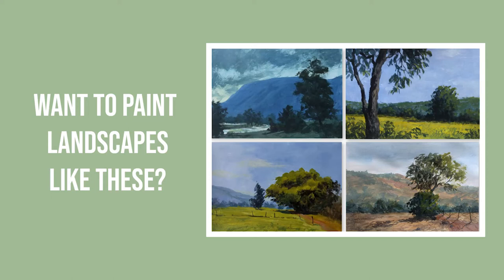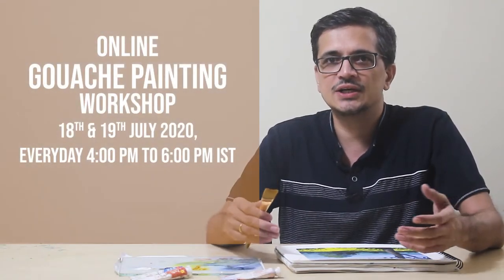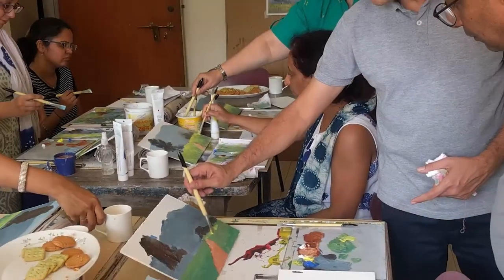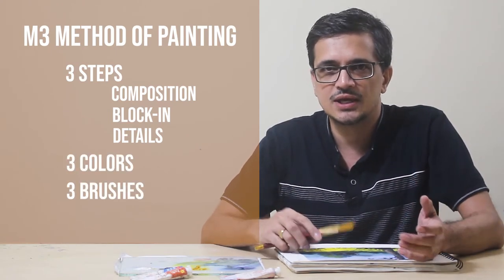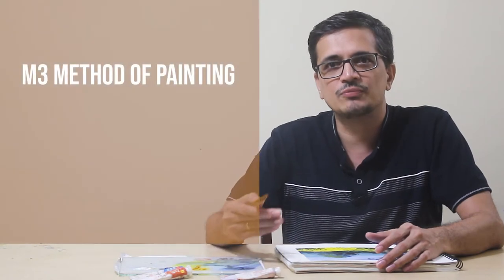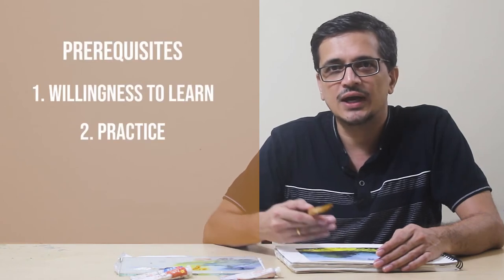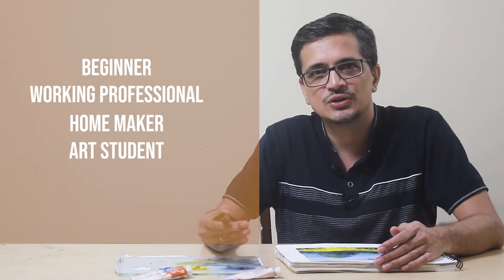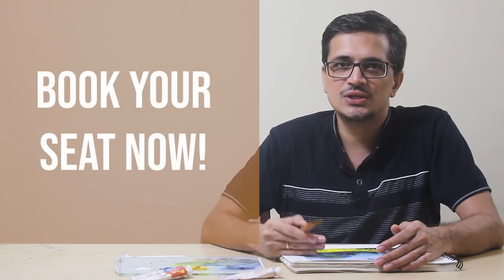Gouache Workshop Video From 18th to 19th July 2020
Online Watercolor & Gouache Painting Workshop from 18th to 19th July 2020.

Do you Want to paint landscapes like these? How about learning the painting method that has 3 simple steps and guarantees good results every time?
I am conducting an online Gouache painting workshop in which I’ll teach the M3 method and we’ll use watercolor or Gouache as our medium.

My name is Mandar Marathe and my artwork is in collections of individuals and companies in 8 different countries and I have taught more than 11000 students through my studio workshops and online art teaching.

The M3 Method of Painting evolved from 8 years of my teaching art and simplifying the painting process.
The secret number is 3 here;
3 steps which are composition, block-in, and detail And we use just 3 colors and 3 brushes

Isn’t that simple?

Let’s come to Gouache. it's very similar to watercolor but has more opacity. So we add white to the regular watercolors and achieve the Gouache effect. This way we get realistic effects like oils or acrylic but with the convenience of watercolor.

In this workshop, we will learn the M3 method, practice the landscape basics and we will do a complete painting from start to finish.

By the end of this workshop, you’ll master this method and will be able to paint any landscape confidently.

Willingness to learn and to put in the required work are the only prerequisites to taking this workshop. You do not need any prior experience in painting to join us.

So, it does not matter if you are a complete beginner, a working professional, a homemaker, or an art student, I am sure this workshop will immensely improve your painting skills.

This workshop will be held online and so you’ll be able to take it from the comfort of your home. Plus it does not need any expensive supplies.

So, book your seat now and see you at the workshop!

Workshop details:
Venue: Online. Links to the sessions will be sent to you in advance.
You'll need Zoom application installed on your device to attend this workshop.

Dates & Times: This workshop consists of 2 sessions of 2 hrs each
Saturday 18th & Sunday 19th July 4.00 pm to 6:00 pm

Fee: Rs. 1500 Per person.
Pre-requisites: No prior experience in drawing necessary.
Participant's Age: For 12 yrs and above

Materials you'll need:
Sheets of Paper or Drawing pad (watercolor paper/drawing paper that's at least 130 gsm thick)
Watercolors (Tube colors preferred rather than pans)
Recommended colors: Shades of red, shades of blue and shades of yellow, Burnt sienna and white.
Recommended brushes:
A flat brush (Number 5 or 2 cm wide), two round brushes (number 10 and number 5)
Masking tape or some other tape about an inch or more wide
Color mixing Palette/ a glass plate
A clipboard or a similar board as a backing for the paper
Pencil & Eraser
A jar of water
Cloth rag/tissue paper

Happy Drawing!
Mandar Marathe